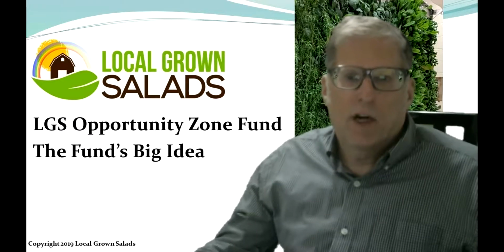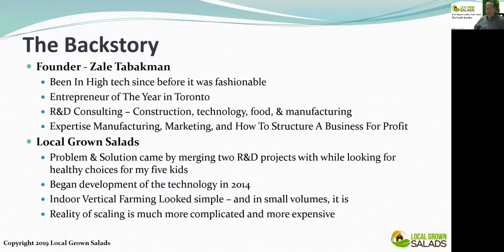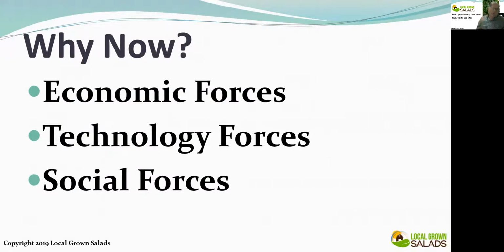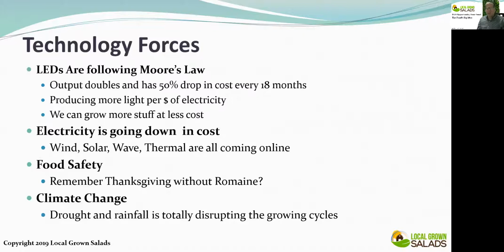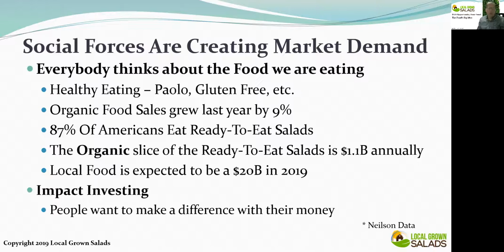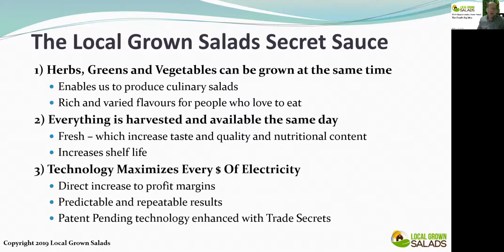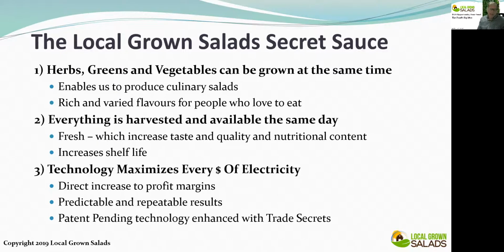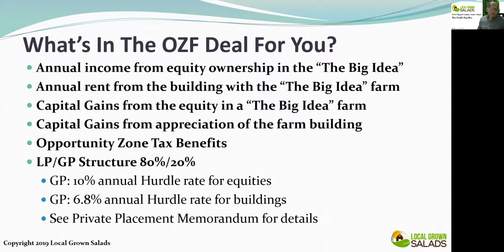The Big Idea Behind Local Grown Salads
All the Big Ideas around Local Grown Salads.